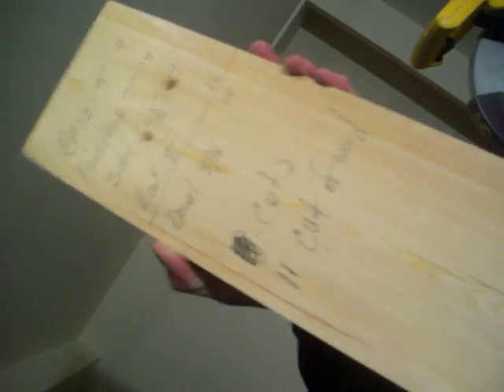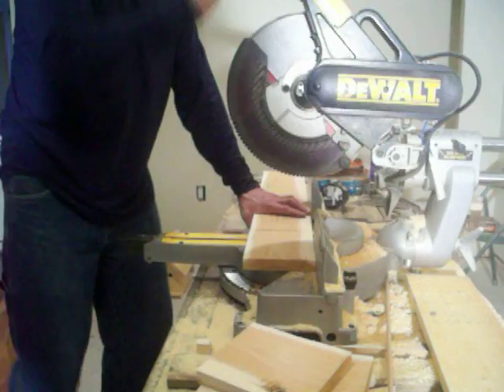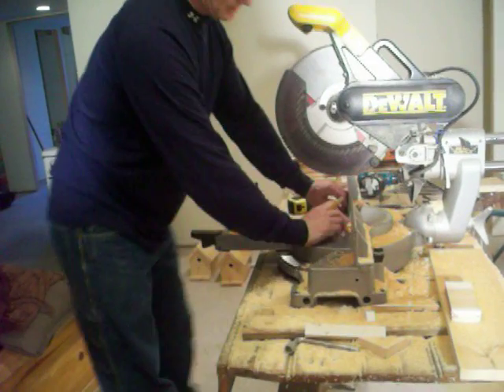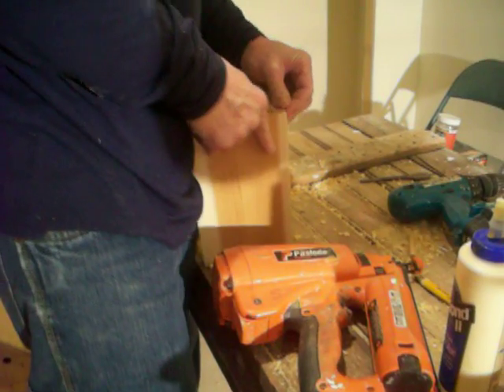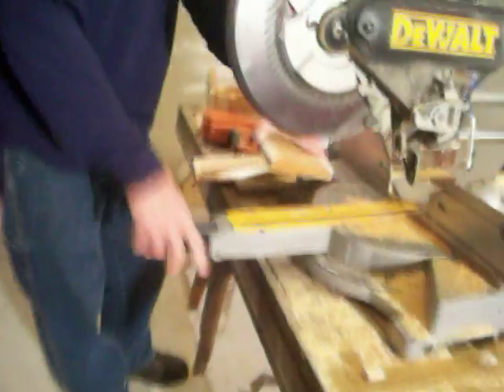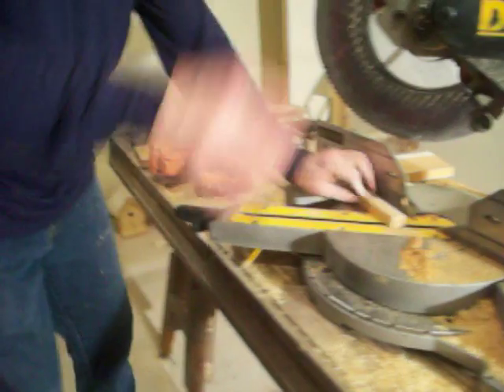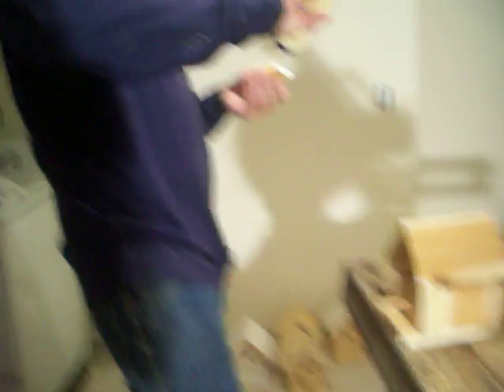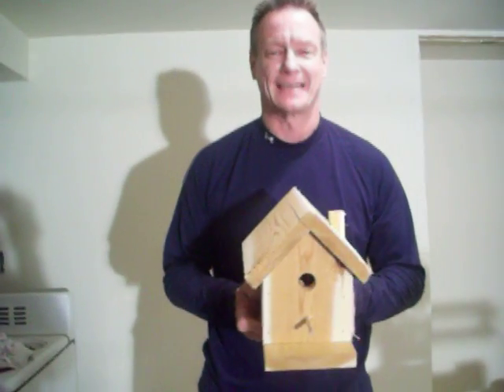Bird house simple in less than 10 minutes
Cedar Bird House for the wren (song Bird)1 pc. 50" 1x6 cedar comon, cuts needed  1@9", 2@8" 2@7", 2@4 3/16" , 5/16 Dowel rod@2 1/4 ",finish nail gun ,1 1/4 nails, wood glue, cordless drill , 2 bits at 1" and 1/4 " Tape measure, Hammer, pencil, chop box(miter saw)